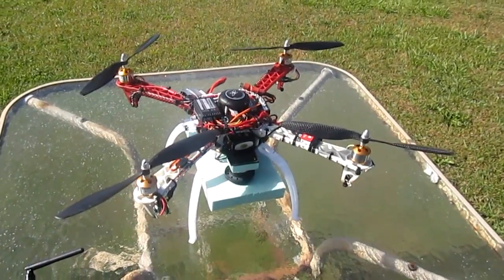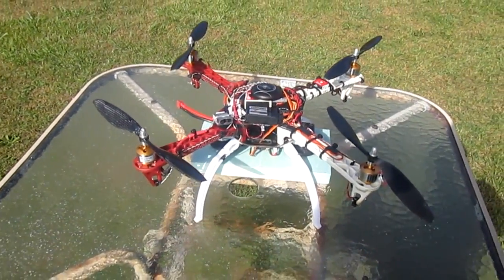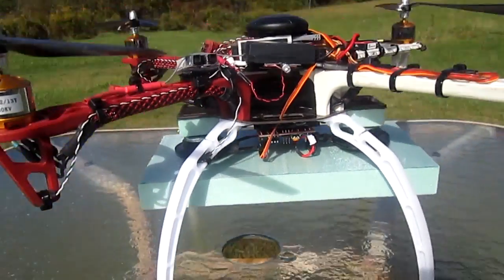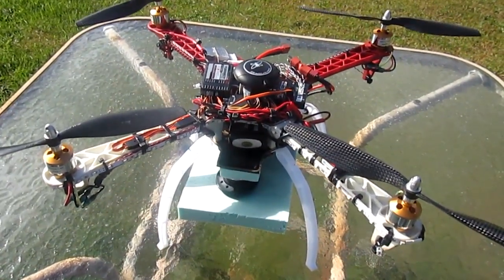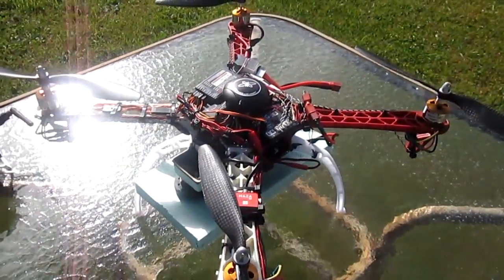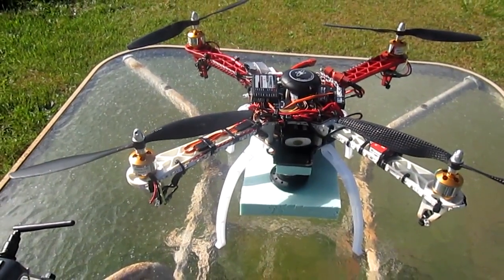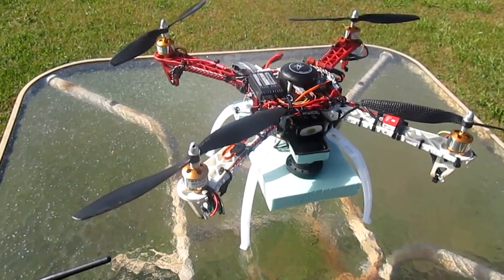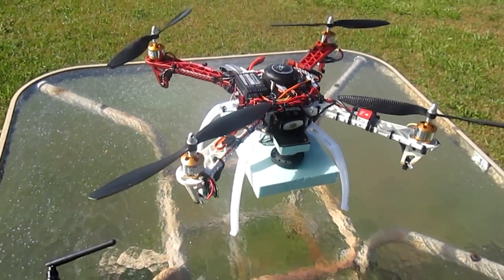MrRCSound Helicopter Sound Demo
MrRCSound V4.1 system on a quadcopter.
As far as we can tell, this is the first time a real sound system has been put on a a quad!  The sound is just one of 6 different helicopter engines that will be available.